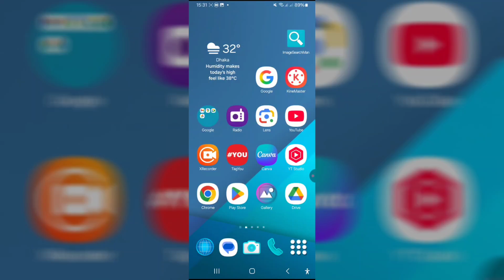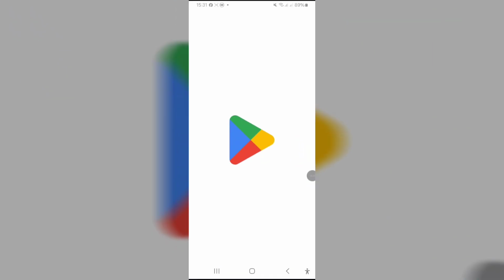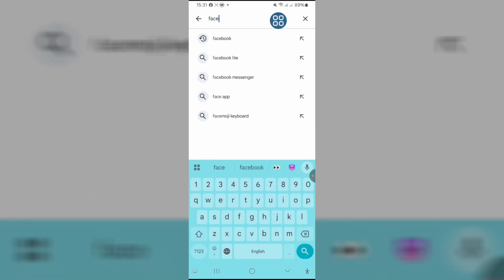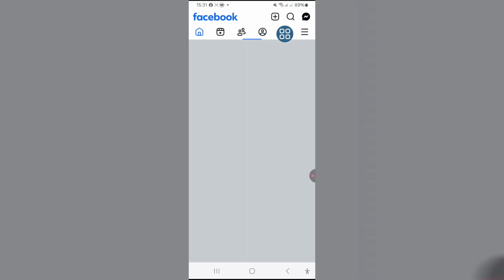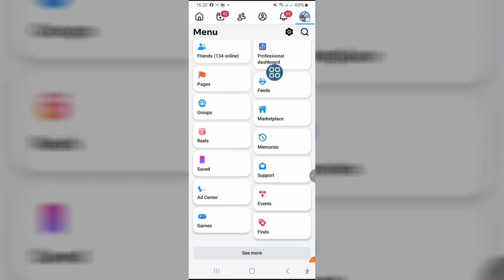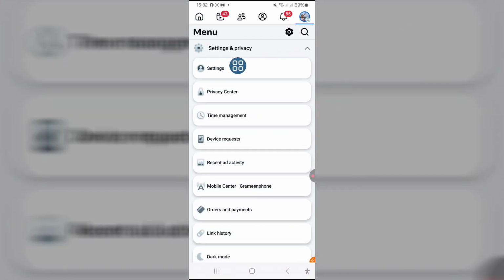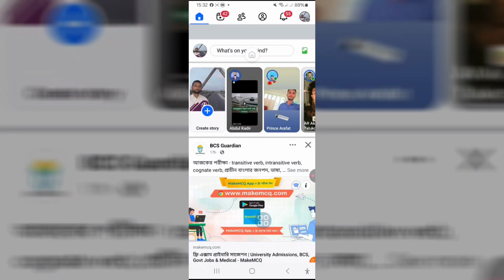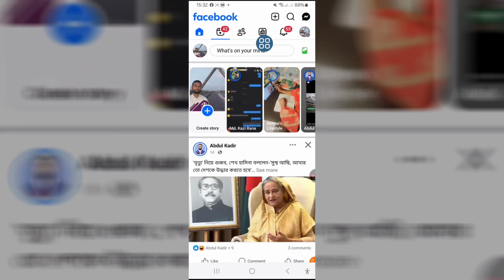How to Fix Facebook Professional dashboard option not showing problem.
Facebook Professional Dashboard Not Showing | How to Fix Facebook Professional dashboard option not showing problem.

I will share How to Solved Facebook Professional Dashboard Not Showing Problem Bangla Tutorial. Here, I will share How to Solved Facebook Professional Dashboard Not Showing Problem Bangla Tutorial. After watching this video, you will know How to Solved Facebook Professional Dashboard Not Showing Problem Bangla Tutorial with easily, and also you will decide which way will be better for you.

Keywords -
Facebook professional dashboard not showing
Facebook professional dashboard problem
Facebook professional mode not working
 Facebook monetization dashboard missing
 Fix Facebook professional dashboard
Facebook dashboard not appearing
 Facebook creator tools not showing
 Facebook page professional mode issue

Logon ke common queries jo is video se solve hongi:
✔️ Facebook professional mode dashboard kaise khole?
✔️ Facebook creator dashboard open kyun nahi ho raha?
✔️ Facebook dashboard loading problem fix
✔️ Facebook app ya browser mein dashboard ka issue
✔️ Facebook monetization tab dikh nahi raha?
✔️ Facebook dashboard not showing solution

How to, Facebook problem solved, tech explain,how, Facebook policy issues, tech related tips, How to Solved Facebook Professional Dashboard Not Showing Problem Bangla Tutorial, Facebook professional dashboard not showing Problem solution bangla tutorial, Facebook, Facebook professional dashboard button,Fix facebook professional dashboard loading problem ,

Facebook professional dashboard,